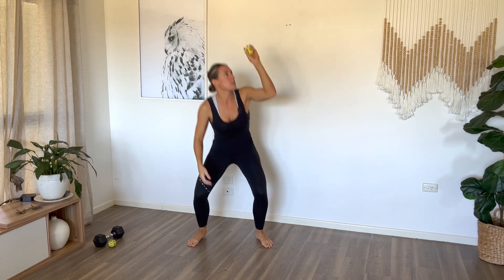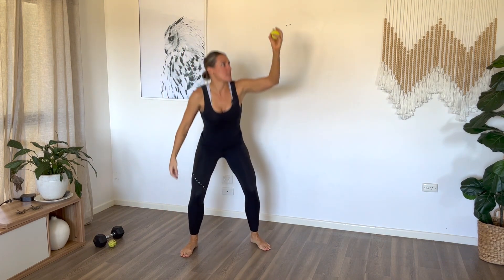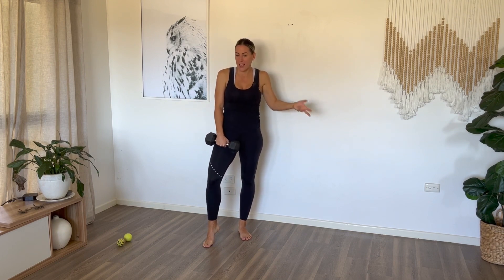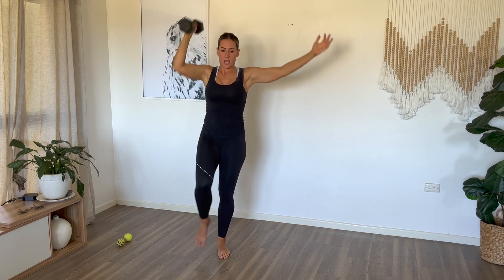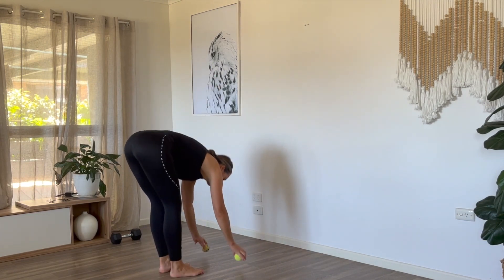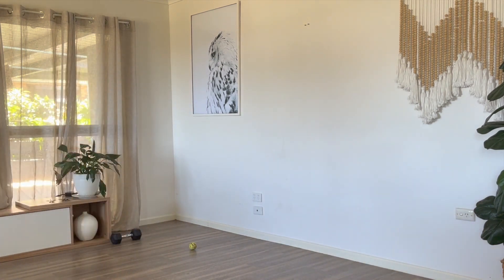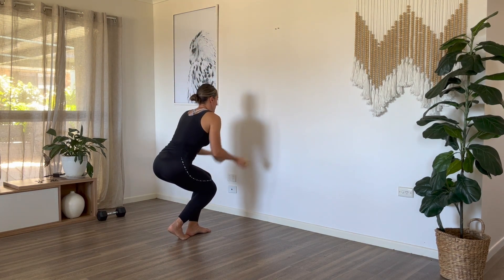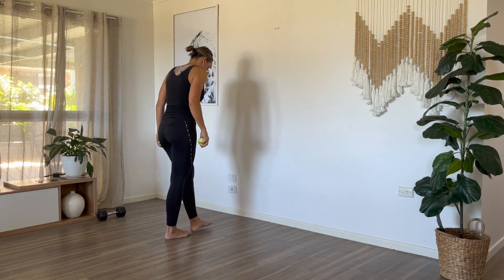STRENGTH/ BALANCE & COORDINATION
Up-regulate your cerebellum with this strength, balance, and coordination workout.